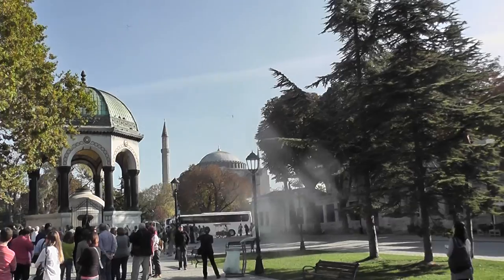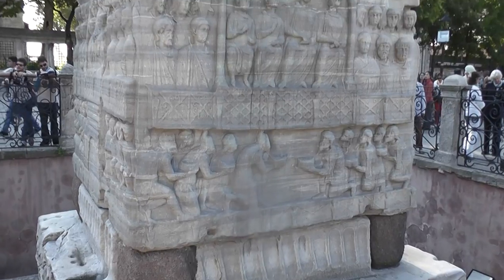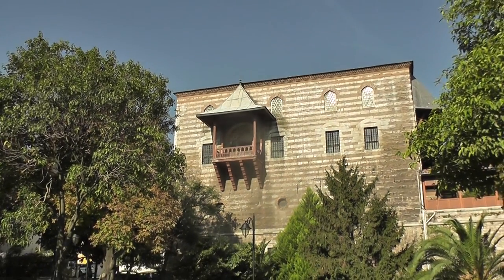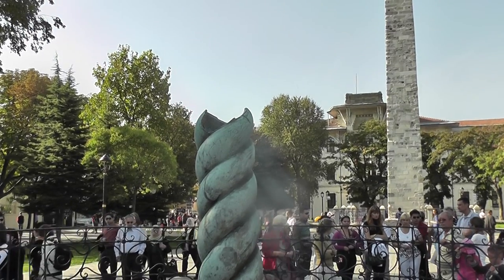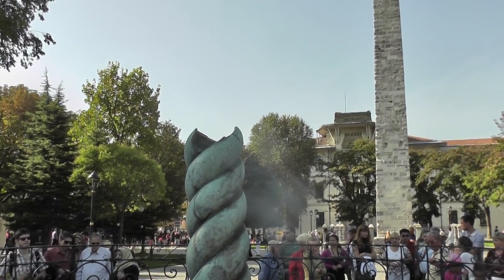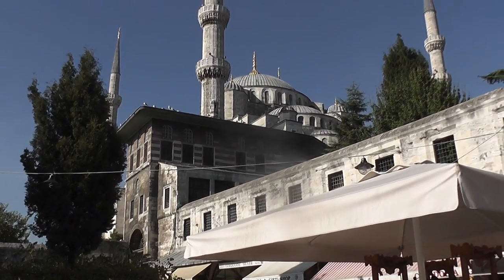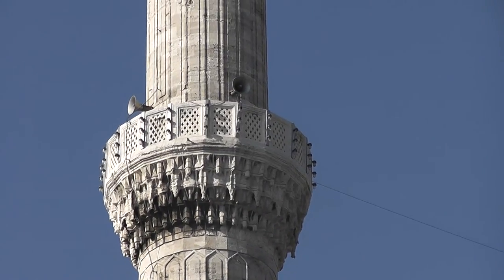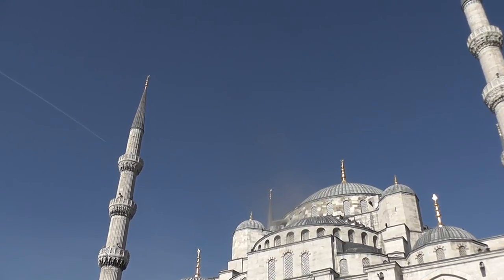Turkey 1. Istanbul Hippodrome.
In and around the Hippodrome in Istanbul.